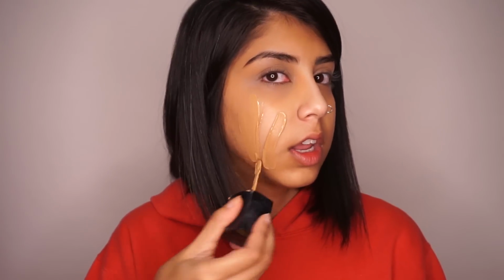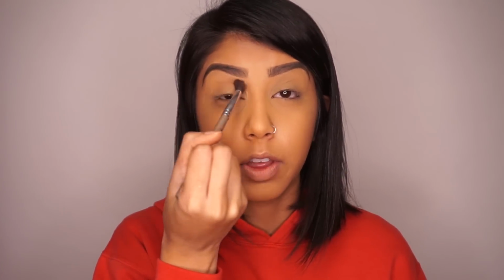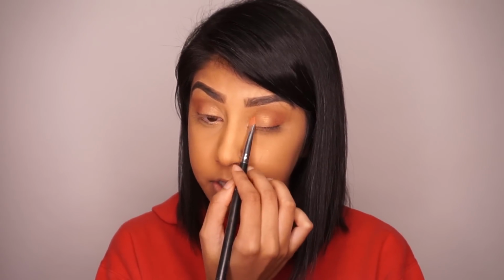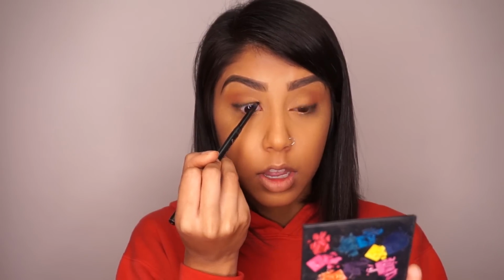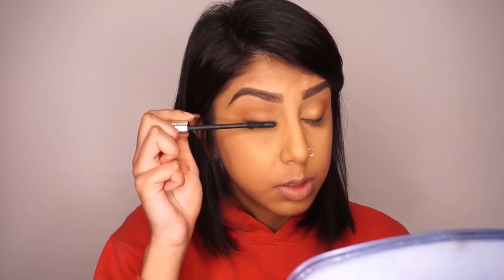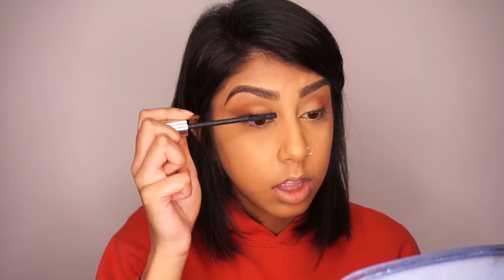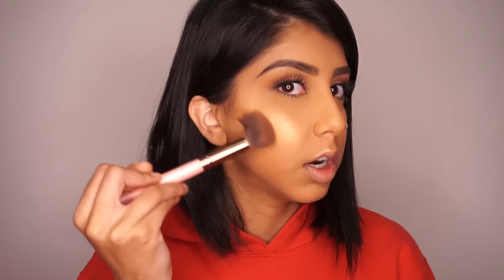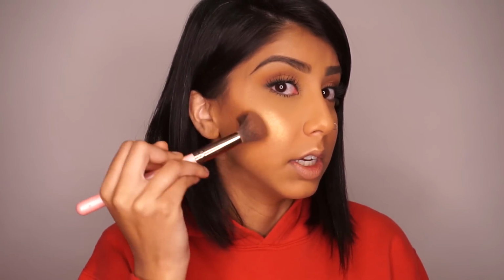GRWM: My First Day of Work | Ready To Glow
I'm so excited to share this news and this upcoming journey with you guys. I'm definitely super nervous but I'm just going to welcome the change.

P.S. I'm so very sorry for the amount of times I use the word "like" in this video - this is my first time talking unfiltered in front of the camera so I was a bit nervous lol. Hopefully I continue to get better!

PRODUCTS:
- Vasanti liquid O2 colour corrector

- Laura Mercier candleglow sheer perfecting powder: 03

- Huda Beauty smokey obsessions palette